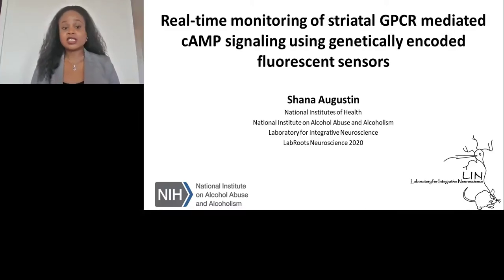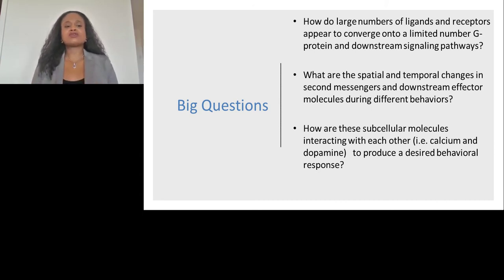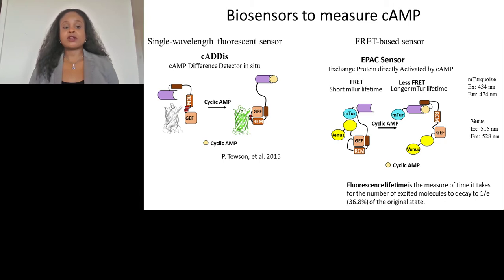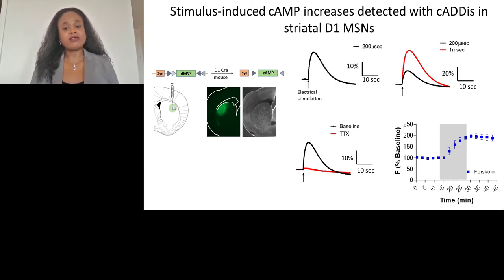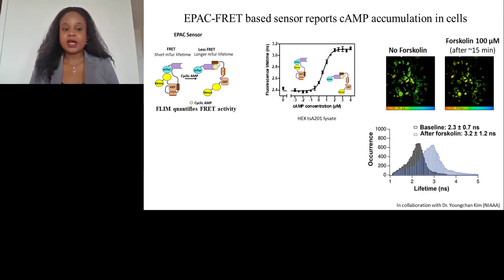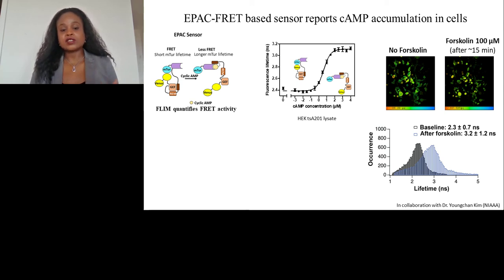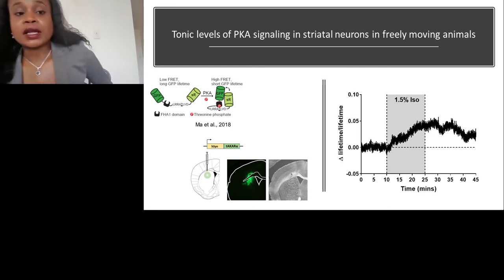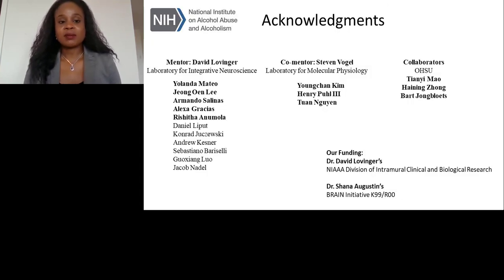Real-Time Monitoring of Striatal GPCR Mediated cAMP Signaling..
Presented By: Shana Augustin, PhD

Speaker Biography: Dr. Augustin received her PhD for her work in Neuroscience from the University of Chicago, IL, USA in 2013, where her work focused on elucidating the role of cyclic AMP in corticostriatal synaptic plasticity. Following her graduate studies, Dr. Augustin joined the Laboratory for Integrative Neuroscience at the National Institute on Alcohol Abuse and Alcoholism as an Intramural Research Training Award postdoctoral fellow (NIAAA-IRTA).

Webinar: Real-Time Monitoring of Striatal GPCR Mediated cAMP Signaling Using Genetically Encoded Fluorescent Sensors

Webinar Abstract:Striatal neuromodulation through G-protein-coupled receptors (GPCRs) regulates complex voluntary motor actions, involving decision-making, learning, and action selection. The dorsal striatum integrates information from neuromodulatory inputs from the thalamus, midbrain, and various parts of cortex, as well as intrinsic neuromodulators within in its microcircuity.

Earn PACE Credits:
1. Make sure you’re a registered member of LabRoots
2. Watch the webinar on YouTube or on the LabRoots